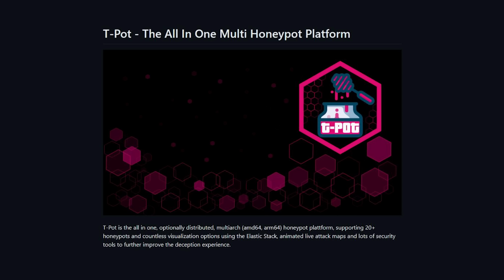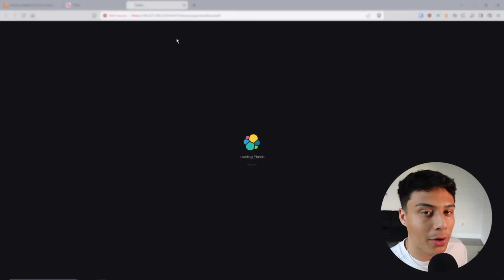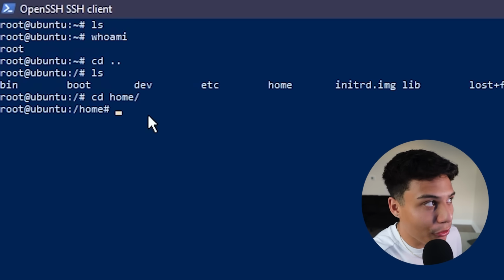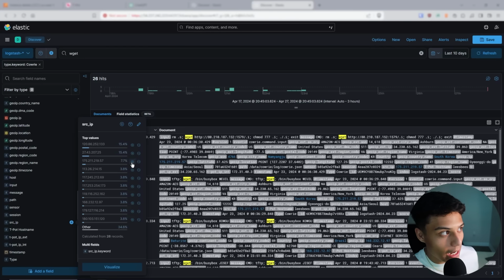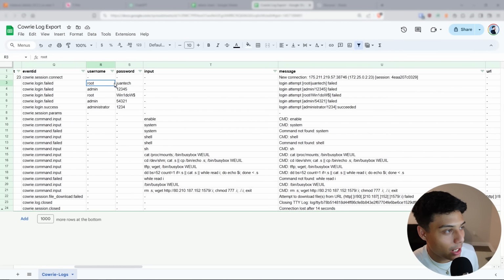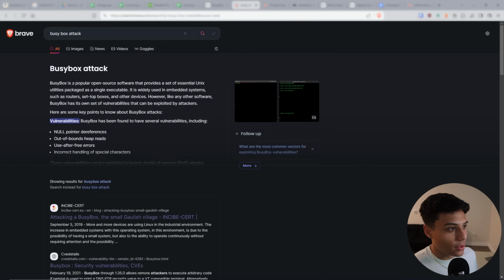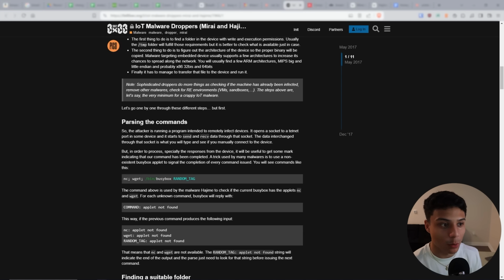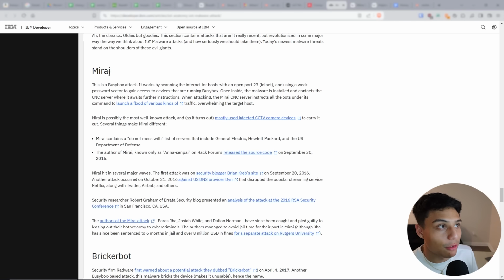How to Build a Honeypot and Catch Hackers (Cybersecurity Project)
For the last 3 weeks I set a trap on the public internet to catch hackers. Using a Honeypot I collected data about thousands of Cyber Attacks, and in this video I'm hunting out the hackers who fell for my trap. I'll show you how to deploy your own Honeypots, how to trick hackers, and ill walk you through the investigation of logs I collected to expose the hackers.